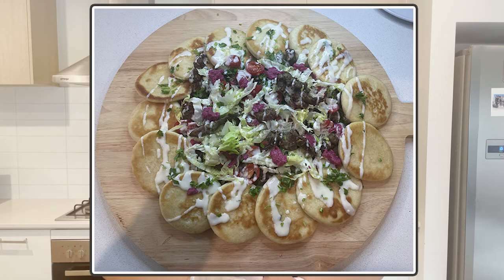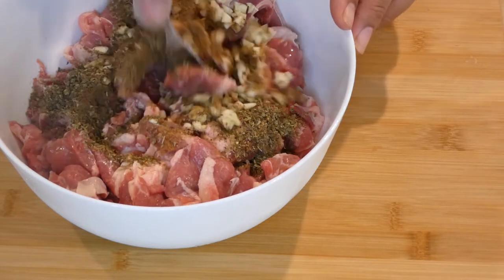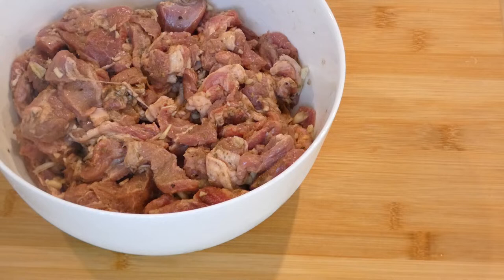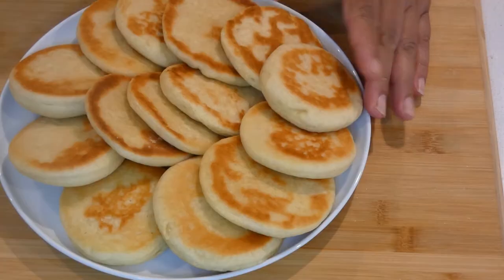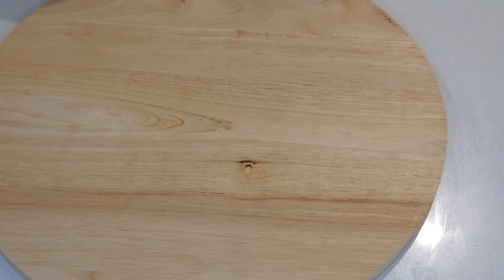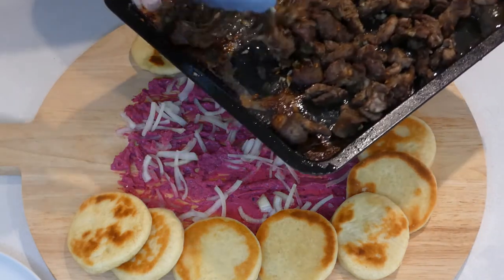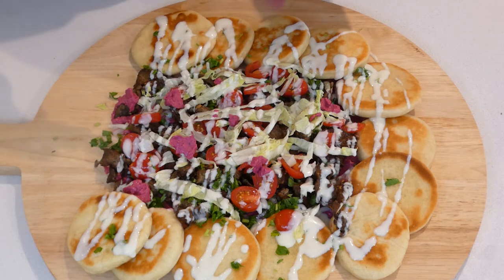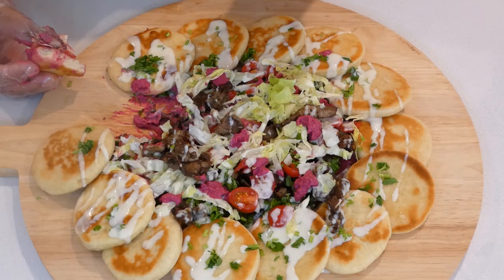"Revolutionize your Dinner Game with TikTok's Latest Obsession: Lamb Souvlaki Butter Board"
Lamb Souvlaki Served in Butter Board Style (Popular TikTok Trend)

I was inspired to make Lamb Souvlaki and served like Butter Board Style. This was a popular TikTok Trend. This is a fantastic idea and I really enjoy making these kind of creations. It motivates me to be creative with how I serve food for my family. Shout out to whoever that came up with this brilliant idea🙏🏻🙏🏻👌👌

Ingredients

• 800grams lamb meat chopped
• 2 tablespoons Italian Spices
• 1 tablespoon black pepper
• 1 teaspoon cumin powder
• 1 tablespoon olive oil
• 2 tablespoons lemon juice
• 2 tablespoon minced garlic
• salt to season during cooking time
1. Mix all these ingredients well then marinate in the fridge for few hours or overnight.
2. Cook them in the oven @ 180° for 20-25 minutes or until they're well cooked

More Ingredients & Condiments

• Homemade Garlic Sauce
• Store bought Beetroot flavour Hummus
• 1 small onion sliced small and wash in water for few minutes then drain well
• 1/2 cup of fine chopped parsley
• 2 cups of shredded lettuce
• 1 cup of sliced tomatoes
• 10 or more homemade mini pita bread or store bought pita bread

1. Prepare all the ingredients by washing, chopping and make mini pita bread at home.
2. Design and assemble the lamb souvlaki butter board style by spreading beetroot hummus on a platter board
3. Lay out the onions all over the hummus
4. Add parsley on top and arrange the mini pita around it
5. Add tomatoes, lamb meat and lettuce
6. Optional ingredient will be to squirt a little bit of olive oil and then follow by more garlic sauce.
7. Enjoy while the lamb meat is hot.